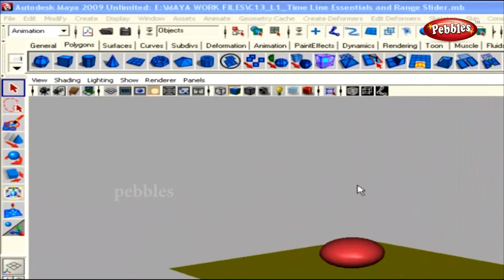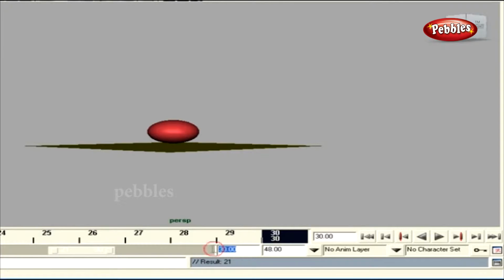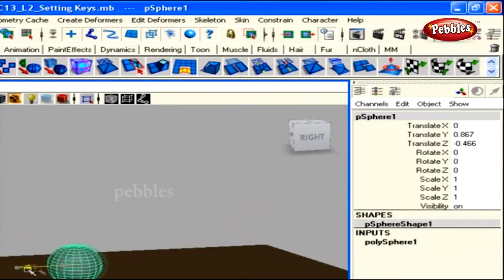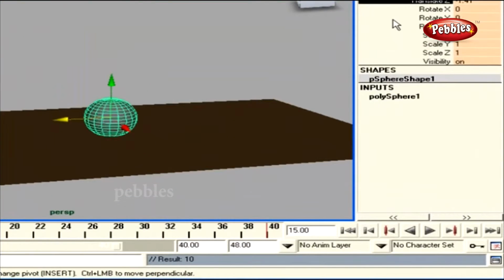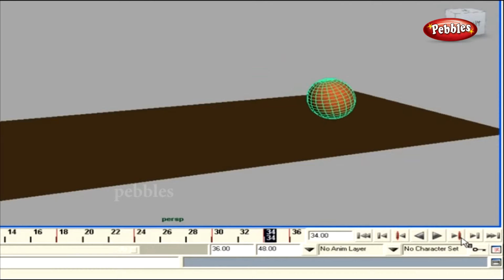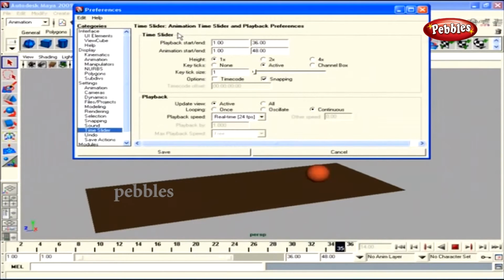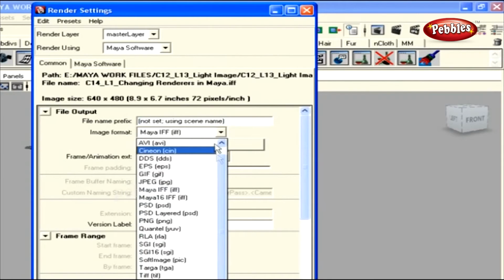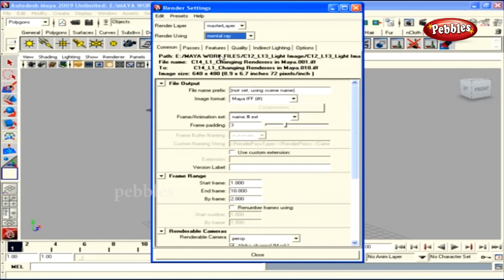Animation || Time Line Essentials & Range Slider || Renderers in Maya || Maya Tutorial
Pebbles presents "Learn Maya", a tutor to learn this latest software  comprising 3D Modelling,rendering and animation tools.It covers the basics of the interface,Maya objects,Groups and Hierarchies,Polygons,Surfaces,Texturing,Lighting and Animation with examples and tips to help user to work on maya easily.All these can be learnt by just sitting at home and at a leisurely pace suitable for each individual.

1.Introduction to Maya
2.Understanding Maya Interface
3.Working with Maya Objects
4.Working with Groups & Hierarchies
5.All about Polygons
6.Working with Surface
7.Texturing
8.Lighting
9.Animation